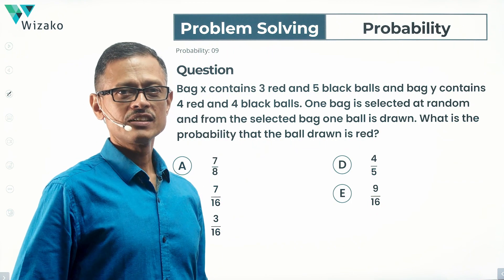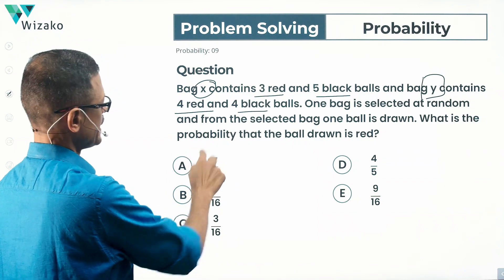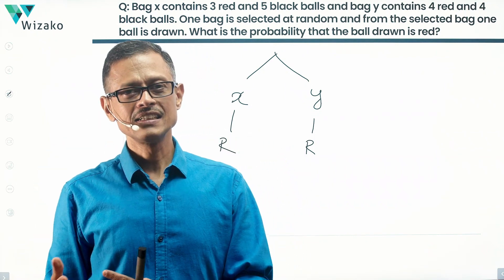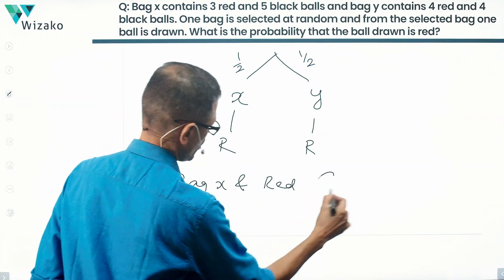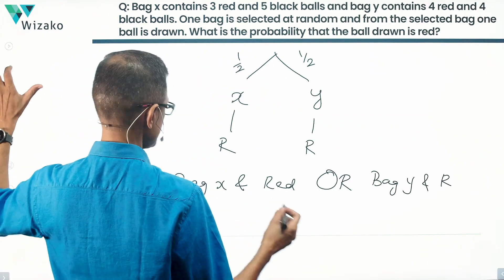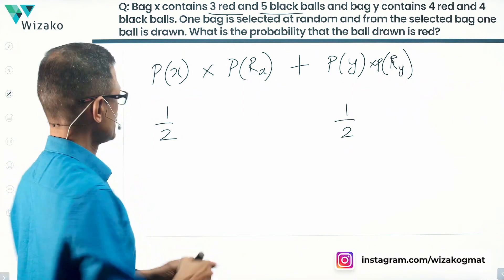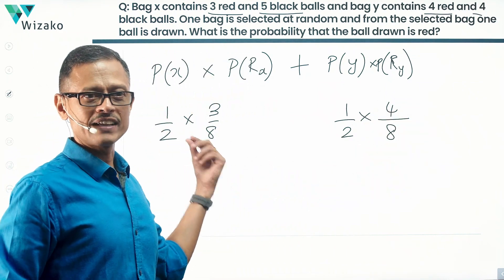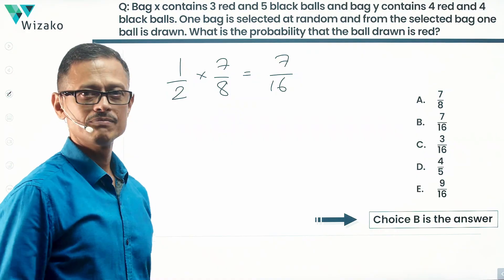Probability 09 | Selecting a red ball from one of the two bags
This GMAT quant practice question is a probability problem solving question. Concept tested: Computing the probability of selecting a ball of a specific color from one of the two bags. A GMAT medium level problem solving sample question.

Chapters:
00:06 - Question
00:42 - Explanatory Answer

Question:
Bag x contains 3 red and 5 black balls and bag y contains 4 red and 4 black balls. One bag is selected at random and from the selected bag one ball is drawn. What is the probability that the ball drawn is red?

A. 7/8
B. 7/16
C. 3/16
D. 4/5
E. 9/16